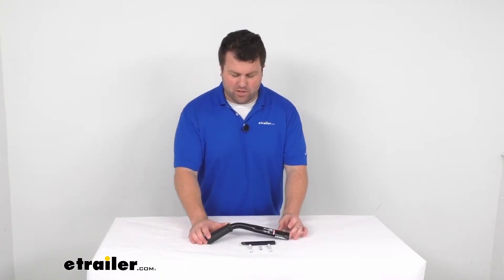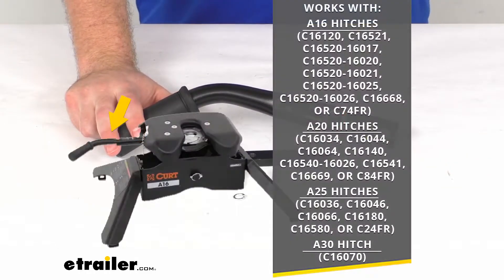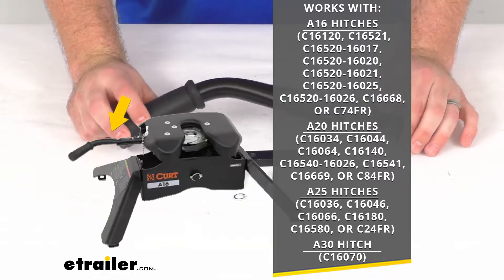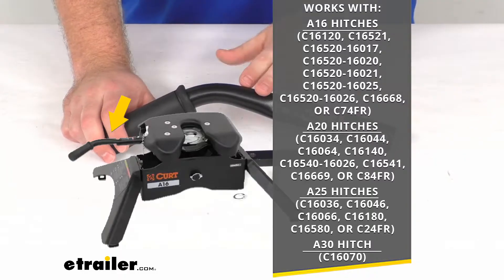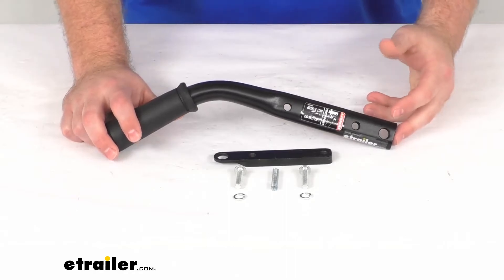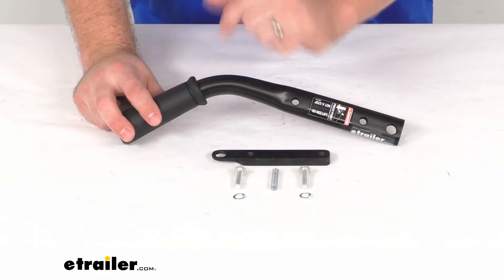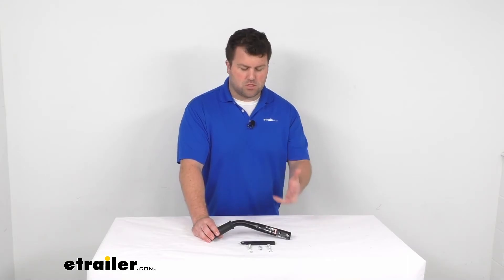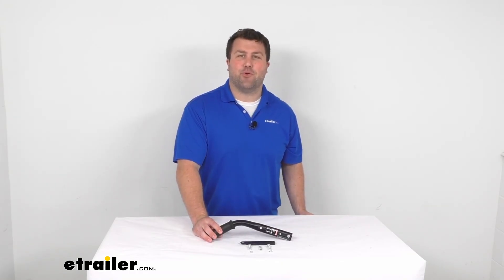etrailer | Comprehensive Review: Replacement Handle for Curt A16, A20, A24, or A30 5th Wheel Hitches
Hi, there. I'm Michael with etrailer.com. Today, we're gonna take a quick look at this Curt replacement fifth wheel hitch handle. This is going to work to replace the original handle that came with your Curt A16, A20, A25, or A30 fifth wheel hitch head. So, because this is a Curt product you can trust it's going to work with your fifth wheel hitch. You're not gonna have to worry about compatibility issues or anything like that.

So if you have any of those part numbers that you see on the screen there, this is going to work for you. And you can see that is a pretty extensive list. And so very good chance that your Curt hitch is included in that list. This is also going to include not only the handle but also the grip, the lock bar, the spring latch, two M8 cap screws, and two M8 lock washers to help you get it installed. And like I said, because this is a Curt replacement you can trust you're not gonna have to worry about any fit issues or compatibility problems.

It's just going to allow you to operate that fifth wheel hitch again. So that's gonna complete our look for today.